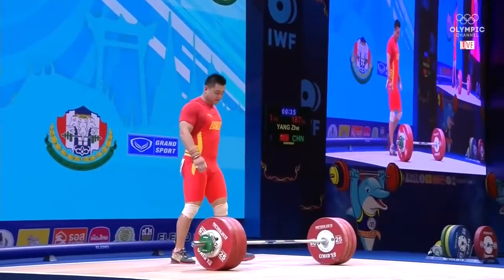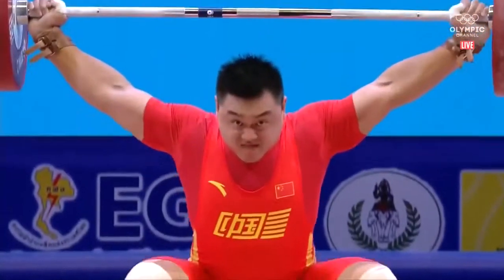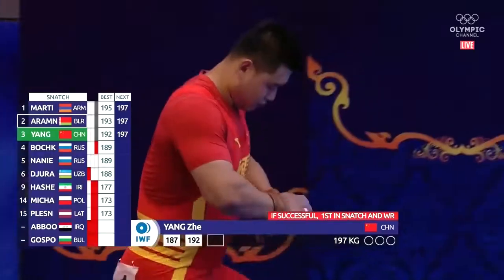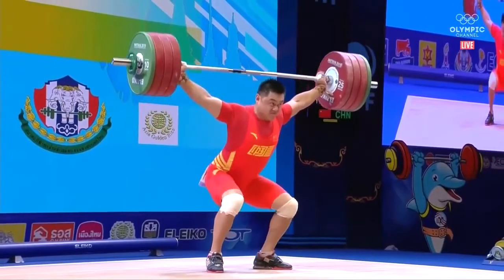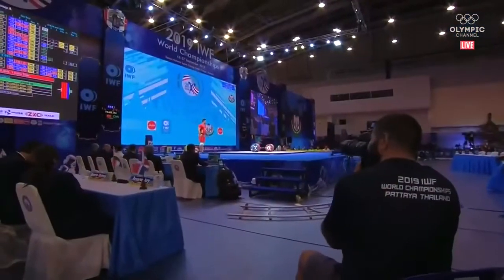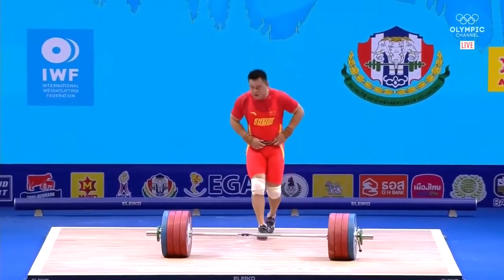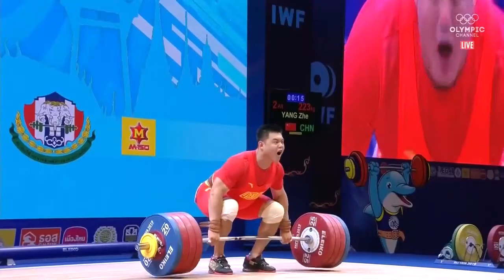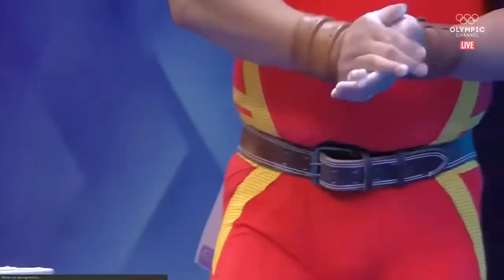Yang Zhe (CHN) – 420kg 3rd Place – 2019 World Weightlifting Championships – Men's 109 kg